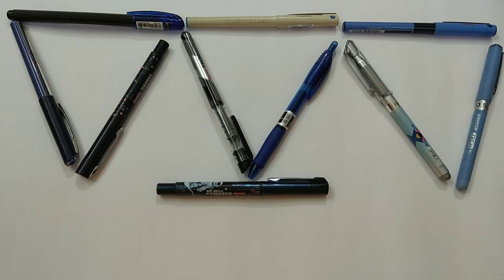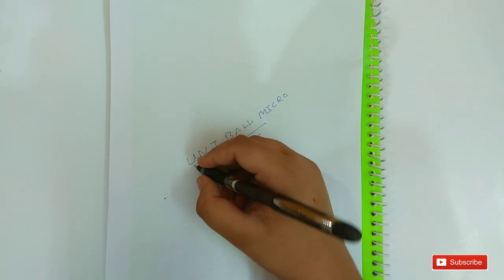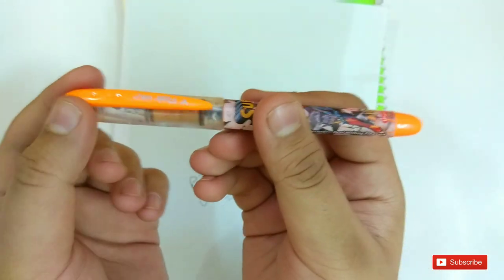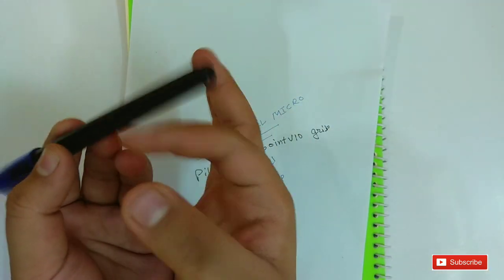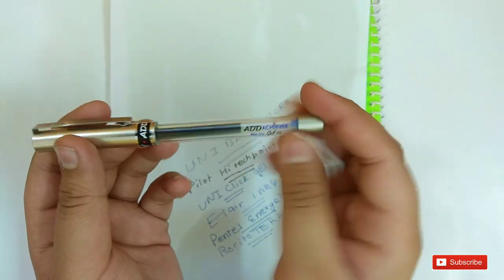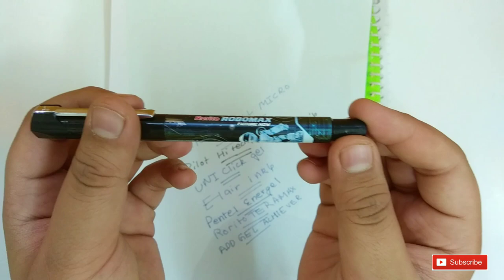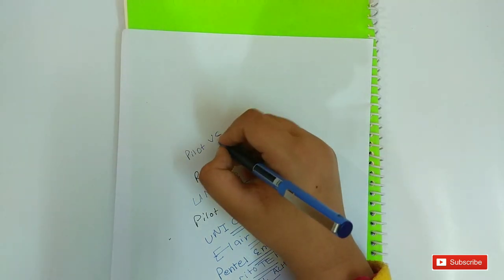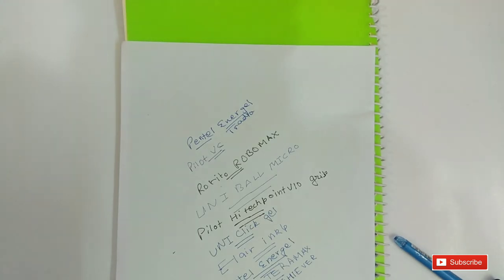TOP 10 FLAGSHIP PENS OF 2017 | BELOW RS.100 OR 2$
Top 10 flagship pens of 2017

GEL PENS
~Pen For Students
~Office pens
~Signature pens

Pen Brands :

*Rorito(Reynolds)
*Add Gel
*Luxor Pilot
*Flair
*Cello
*Pentel
*Uniball

J Cole Type Beat | fear